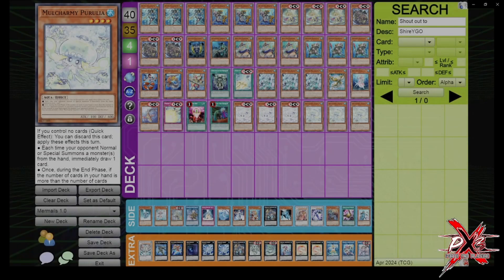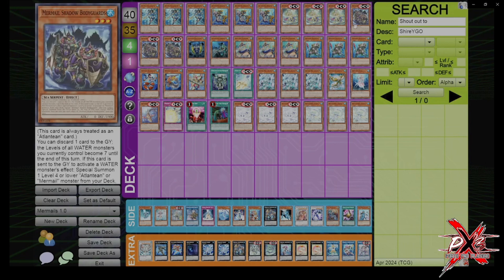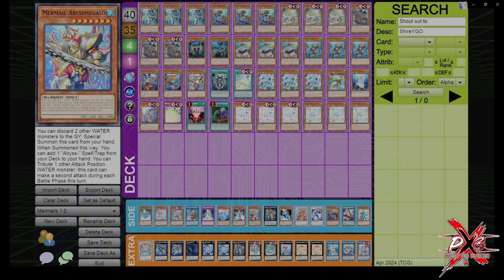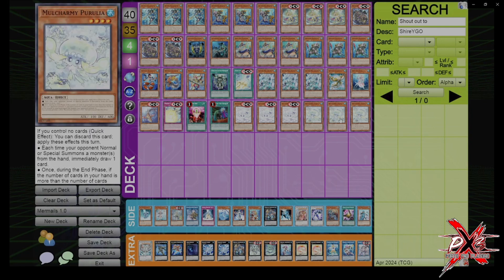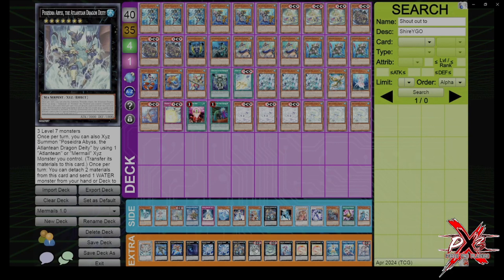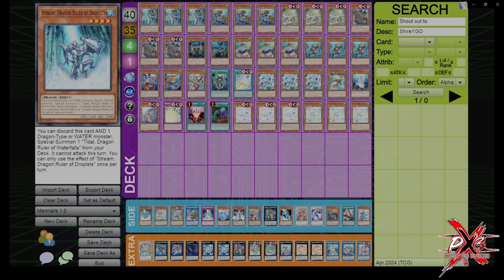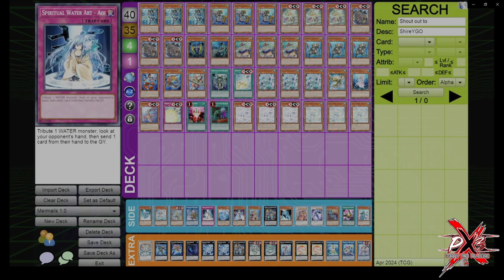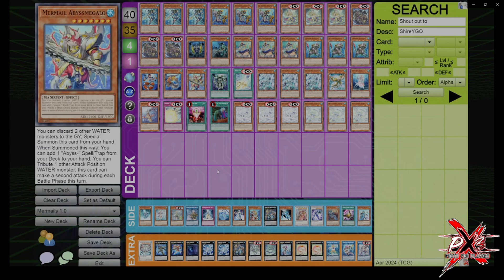IN-DEPTH MERMAIL ATLANTEAN PROFILE & DISCUSSION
What's Going on Duelist's,

Today we dive into mermail's were PX3 Player River runs an in-depth discussion through the deck taking us all the in & outs and how well this can perform & what to expect tune in let us know what you think in the comments below!

Check out Beyond Odyssey for their weekly events -
  / beyondodyssey